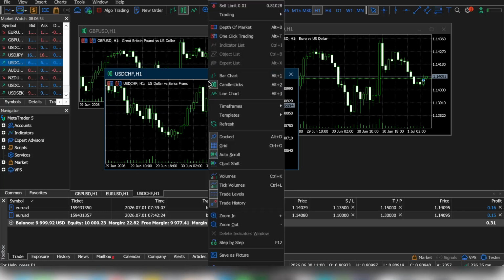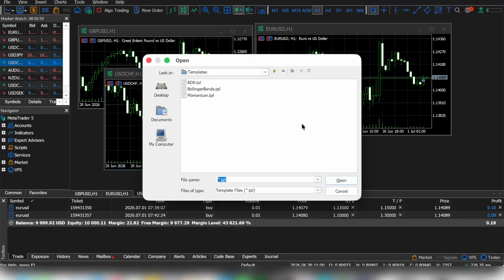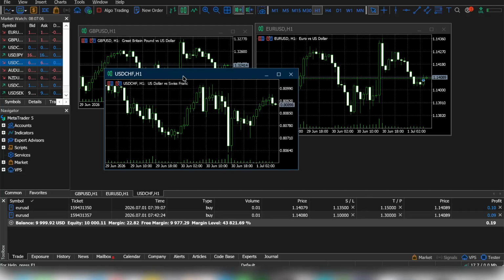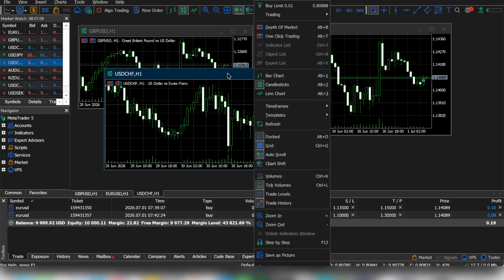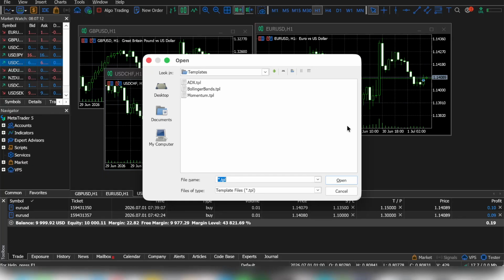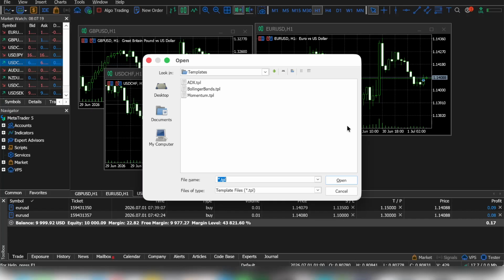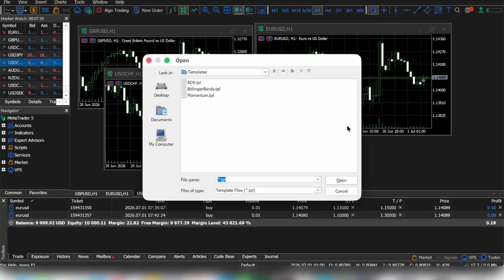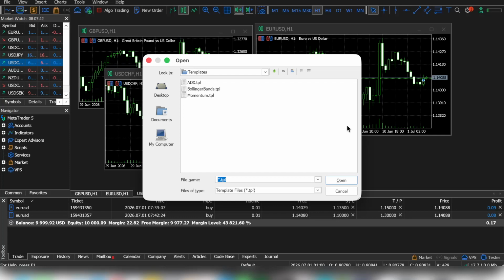How to Load a Chart Template on MetaTrader 5 | Full 2026 Guide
In today’s video, I show you how to load a chart template on MetaTrader 5 so you can instantly apply your saved chart layouts and indicator settings.